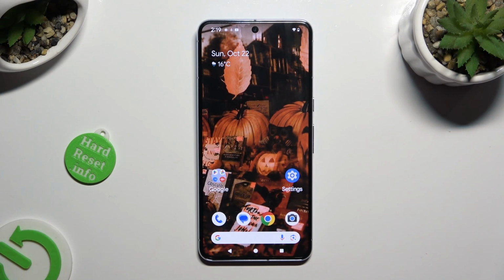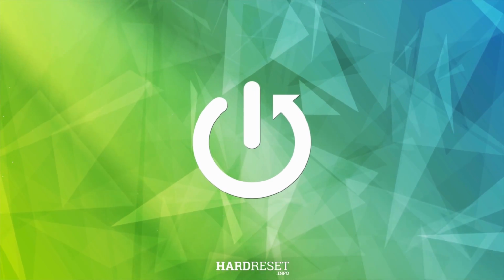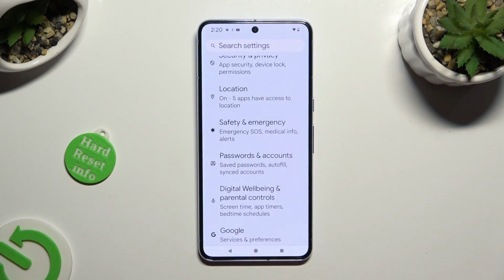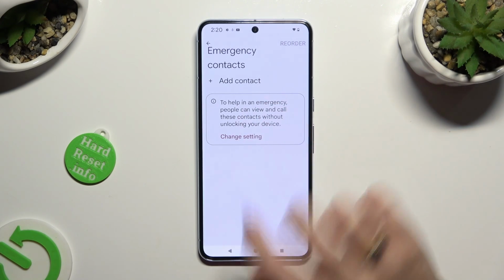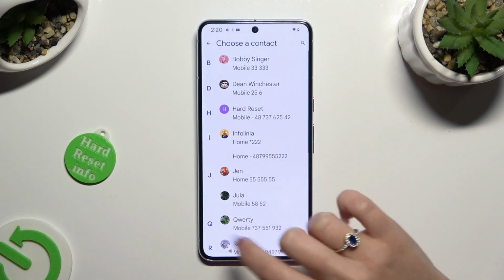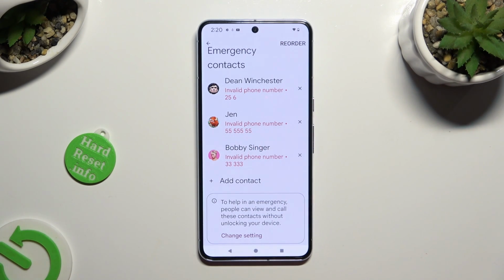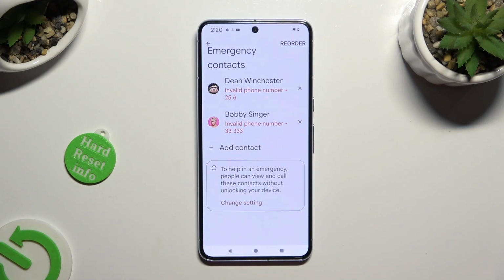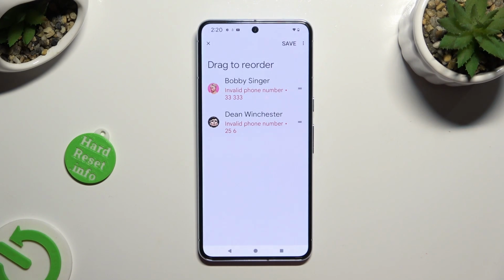How to Add Emergency Numbers on GOOGLE Pixel 8 Pro?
Read more info about GOOGLE Pixel 8 Pro:
This tutorial will guide you through the process of adding emergency contact numbers on your GOOGLE Pixel 8 Pro. It's crucial to have these numbers readily accessible in case of an emergency. This step-by-step guide will show you how to set up and manage emergency contacts on your device.

Why is it important to add emergency contact numbers to my GOOGLE Pixel 8 Pro? What are the common situations or emergencies where these contact numbers would be essential? Can you explain the steps involved in adding and managing emergency contact numbers on the device? Are there specific numbers that should always be included as emergency contacts? How can users ensure that these numbers are easily accessible, even in locked mode?